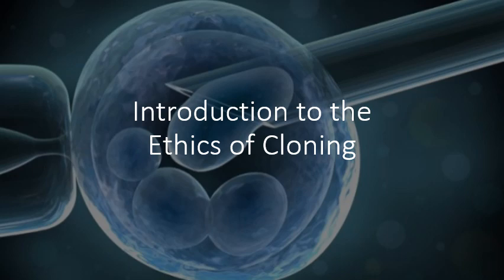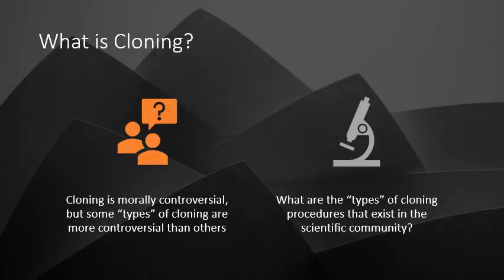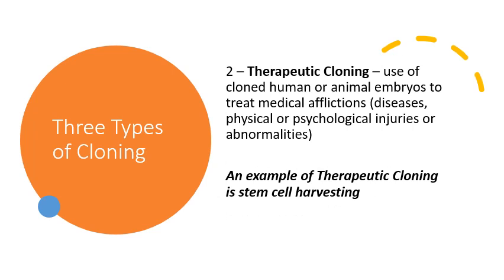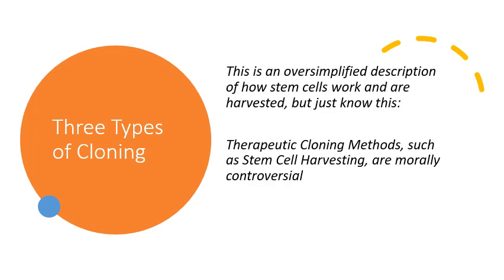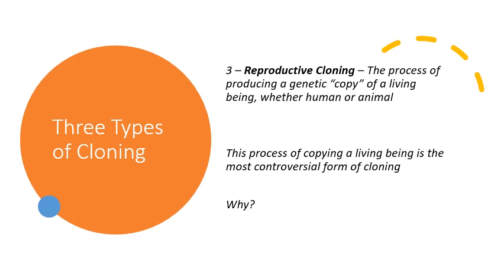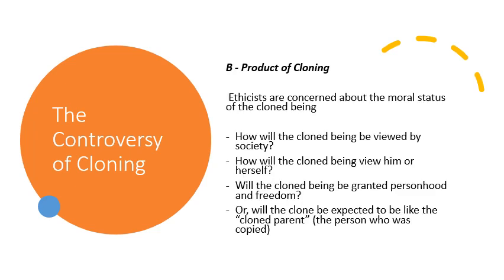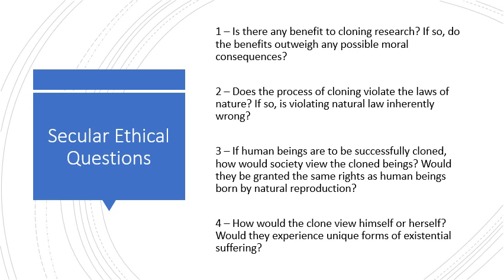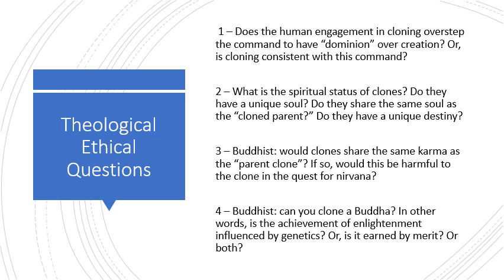Introduction to the Ethics of Cloning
An introduction to the process and types of cloning, as well as to some of the pertinent moral questions raised by ethicists